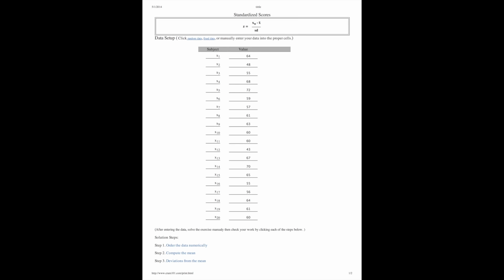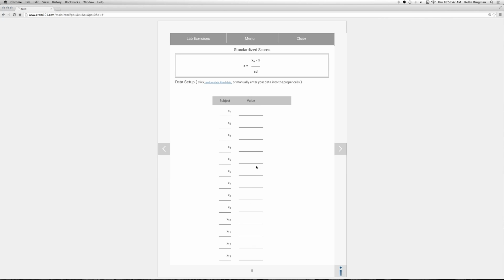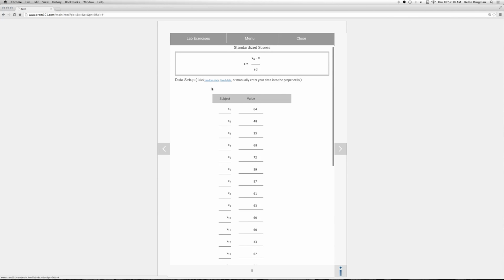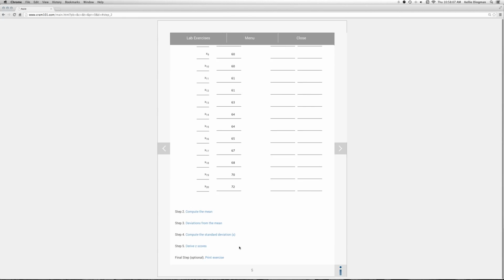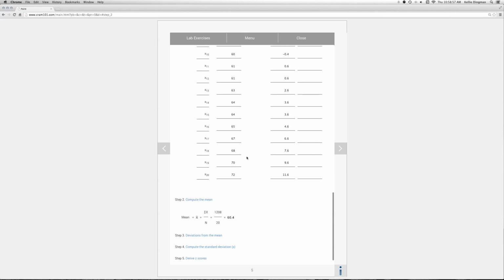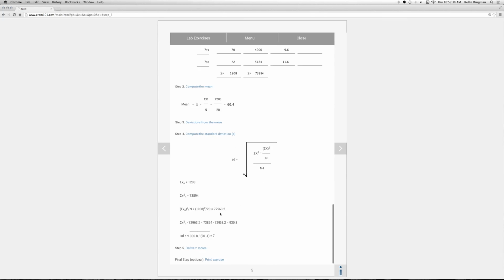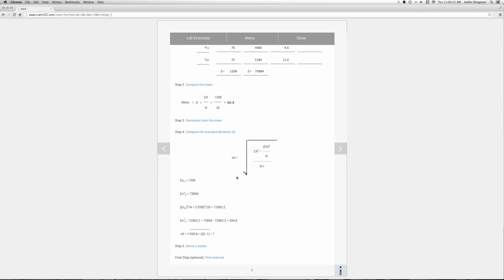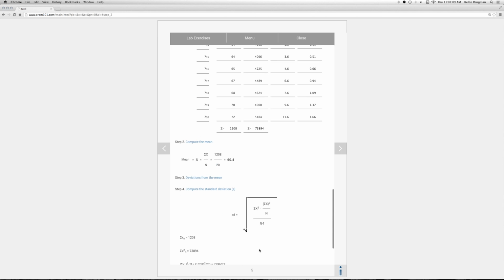Standardized Scores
How to find standardized scores.